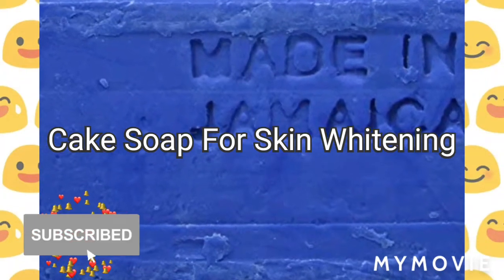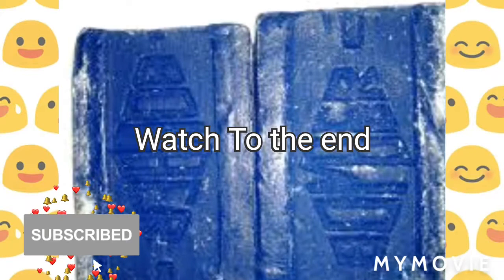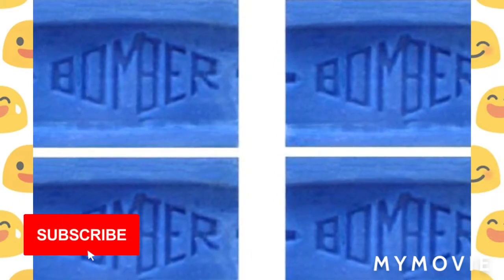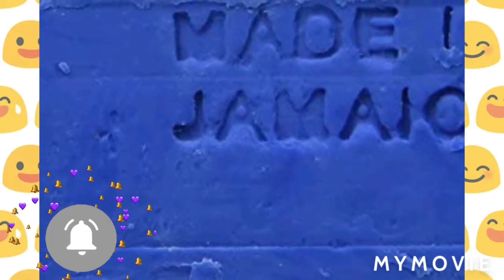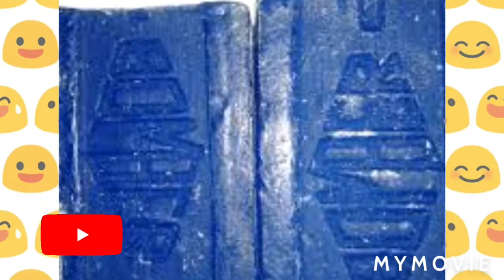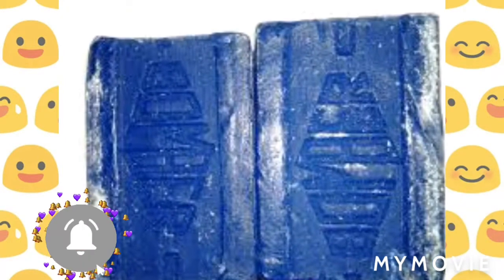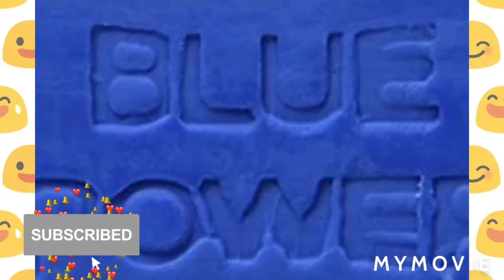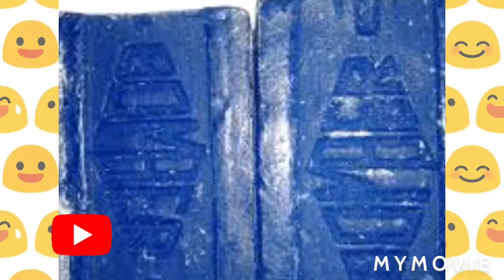Skin bleacCake Soap Whitening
In This I am going to tell you if the cake soap really whiten your face or not.
Yes You can try out the vybz kartel brand soap its good .

The editing app that i use is

IMovie
Kinemaster